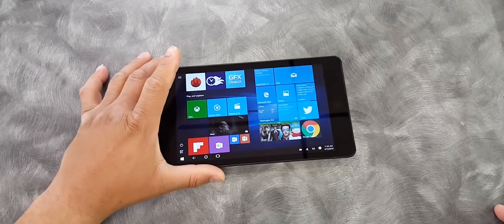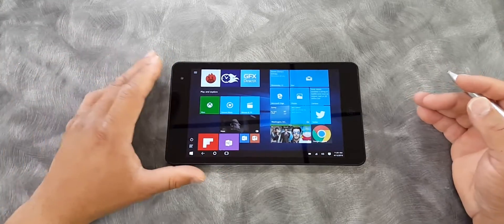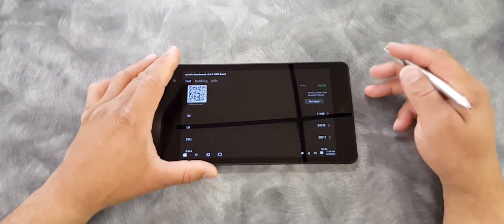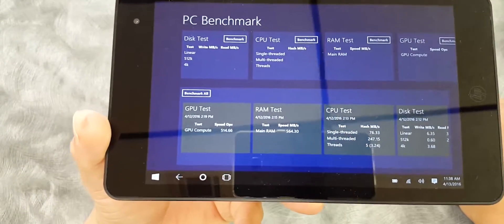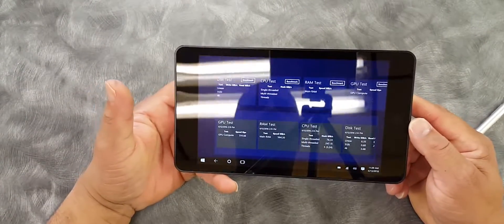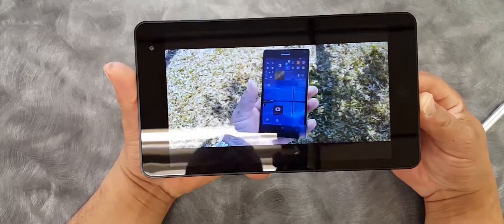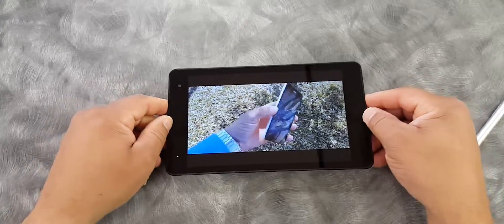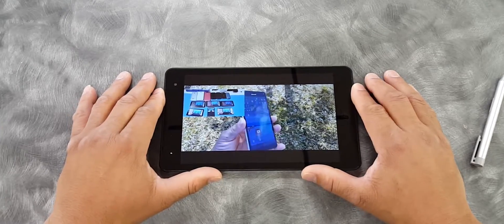HP Envy 8 Note: Benchmark & Performance Review 2016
Hello guys here is a Benchmark & Performance Review video on the HP Envy 8 Note 8″ Touchscreen Tablet - Atom x5 Z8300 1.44 GHz - 2 GB RAM - 32 GB SSD  running Microsoft Windows 10. This 8" tablet sports a beautiful Full HD screen with an ultra-wide viewing angle and high precision surface with Wacom technology for a superb writing experience . tablet computer. Tablet computer, hewlett-packard. Please let me know what you think